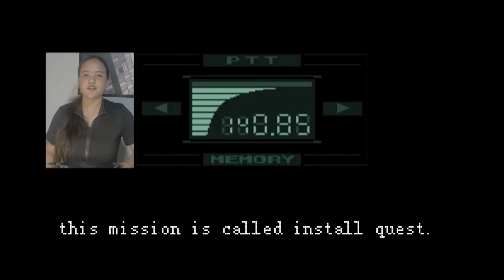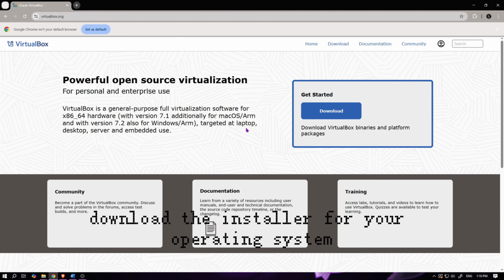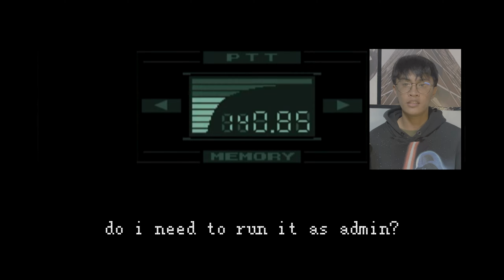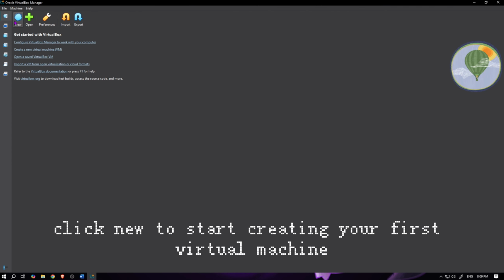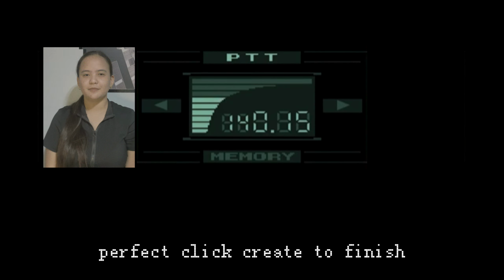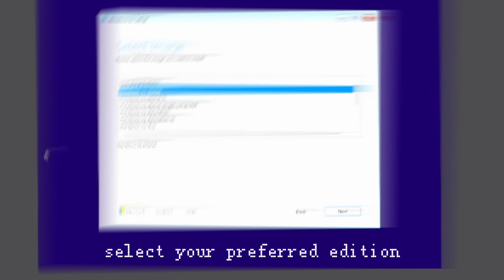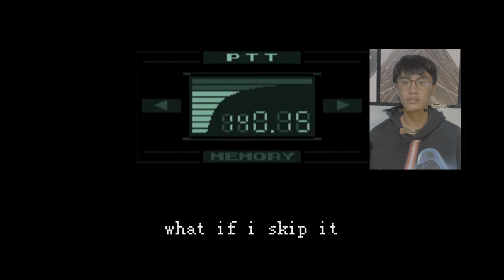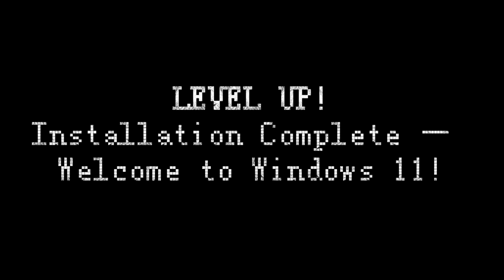Midterm Project - Windows OS Installation